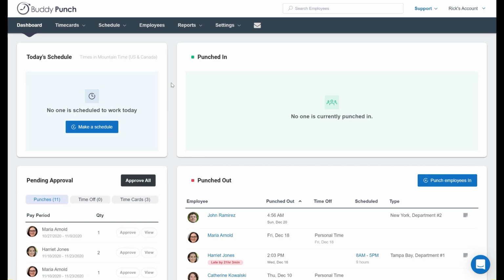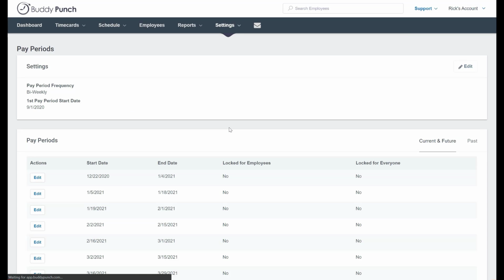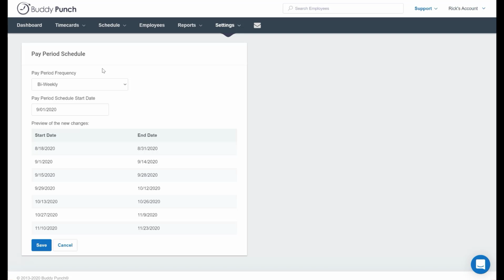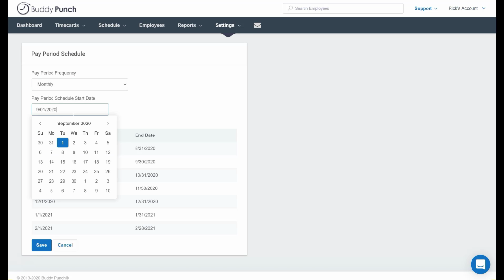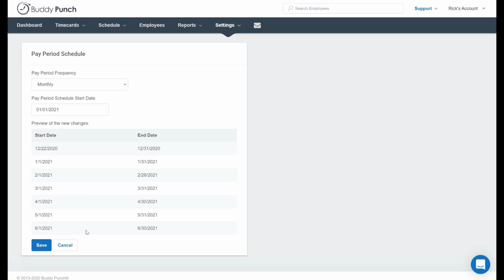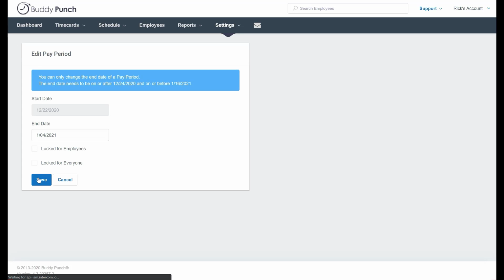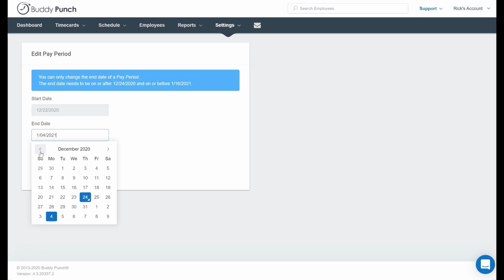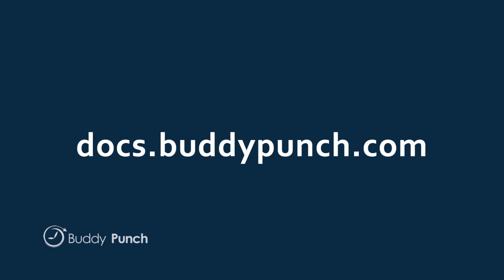Updating Pay Period Dates in Buddy Punch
This video reviews how you can update your pay period dates at anytime using the website.